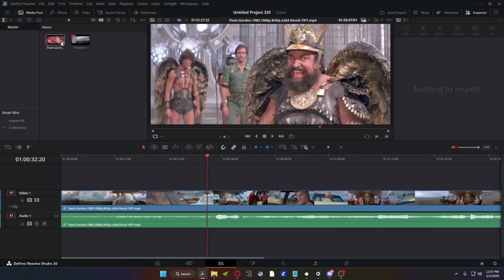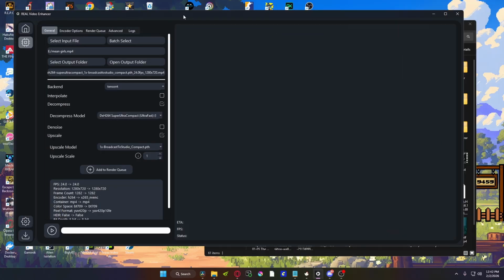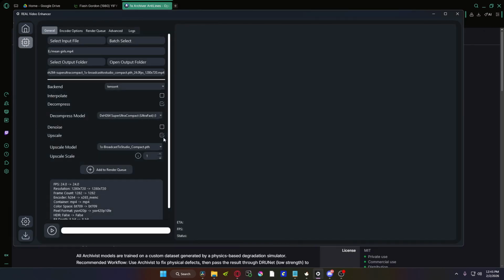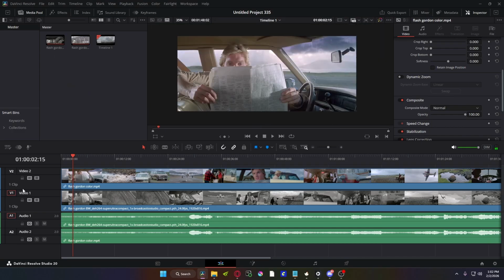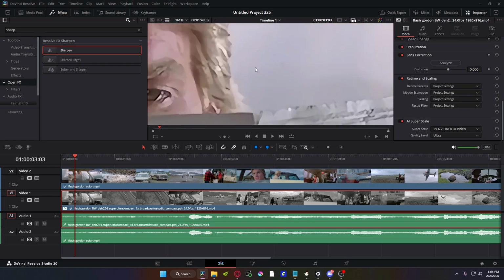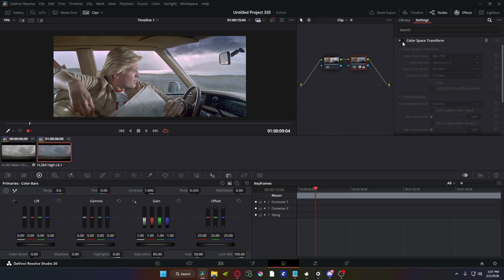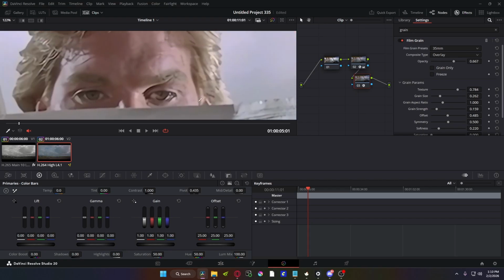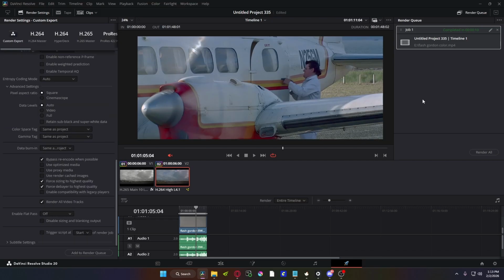upscale from BW using original colored source for color transfer tutorial